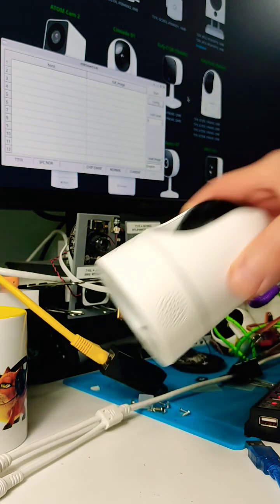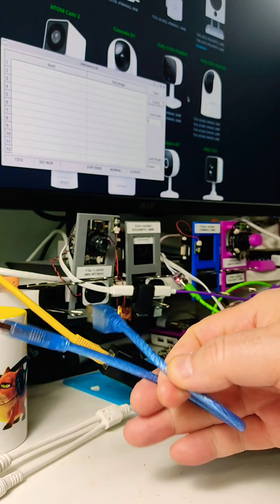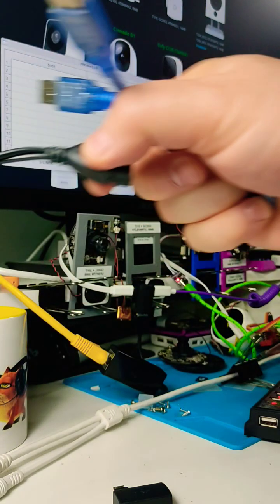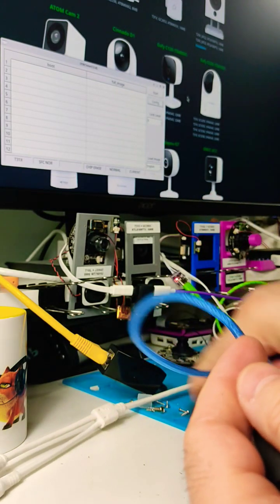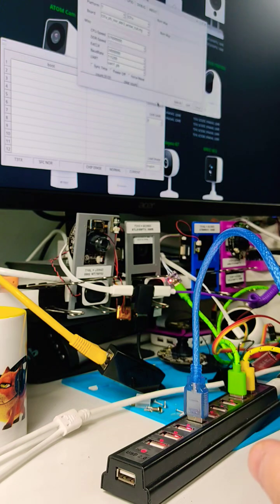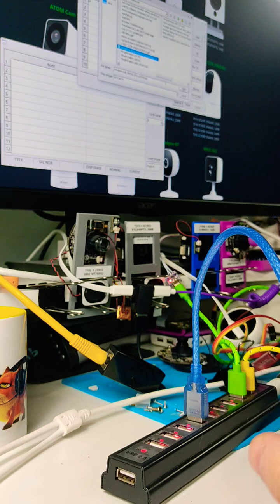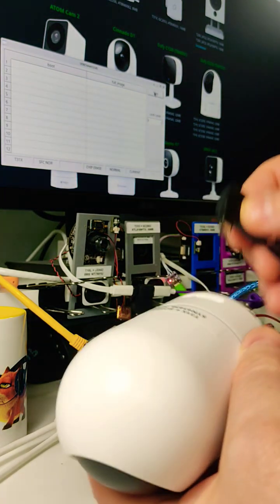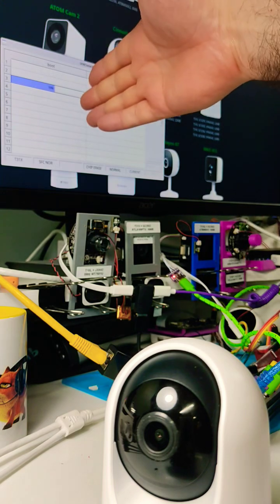Flashing eufy camera with Cloner using OTG USB cable